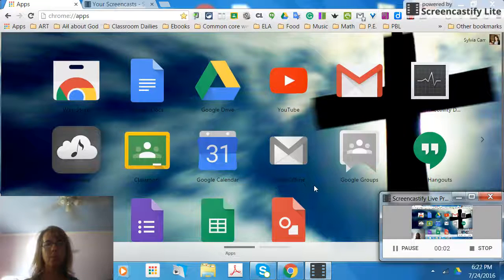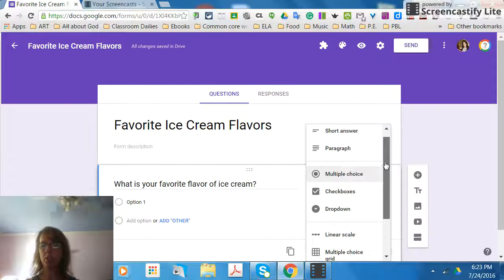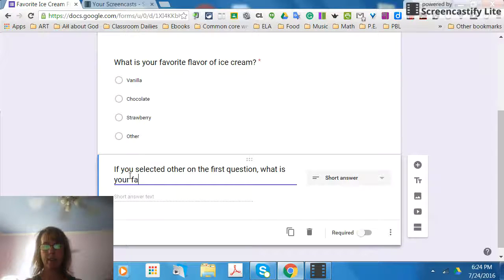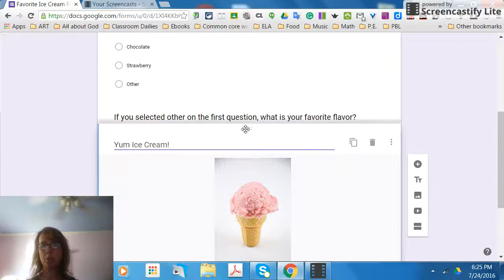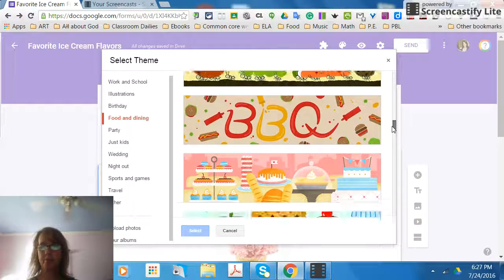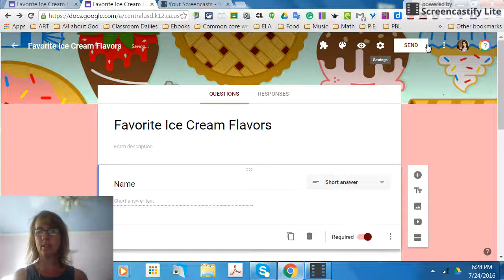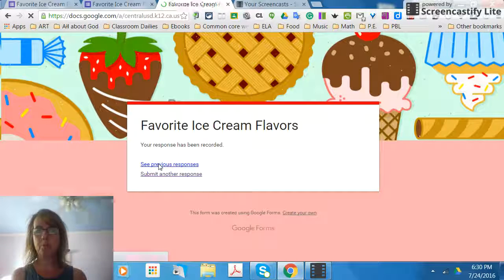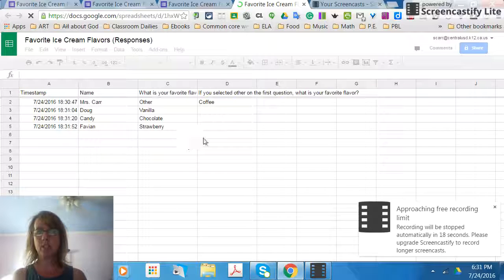Google Forms Tutorial 1